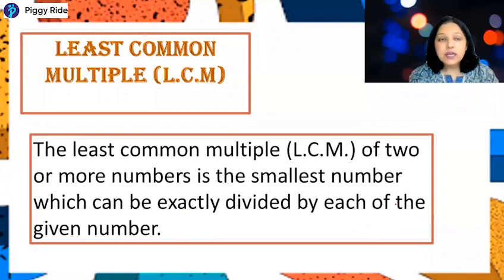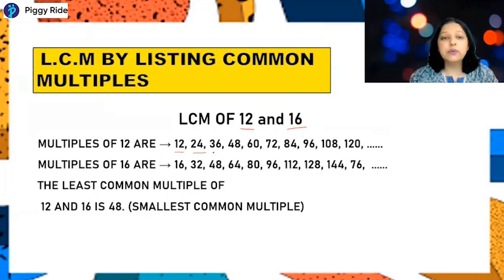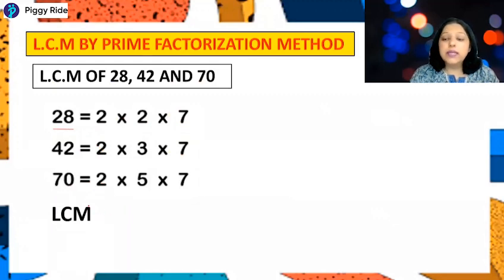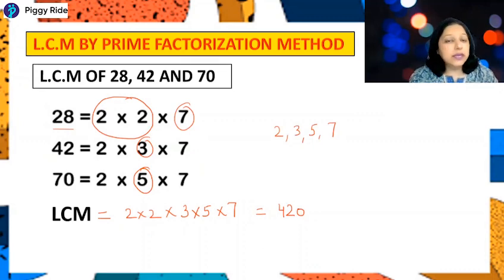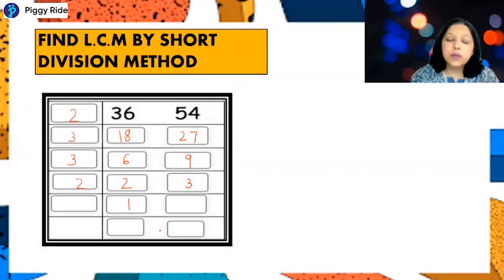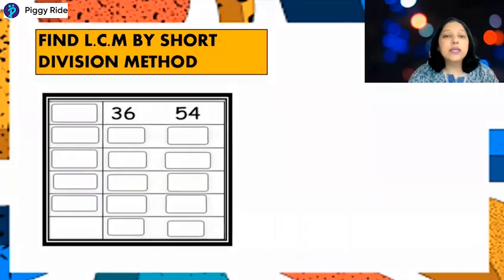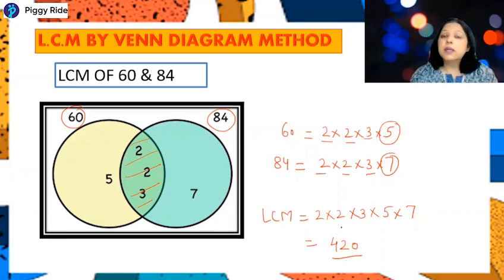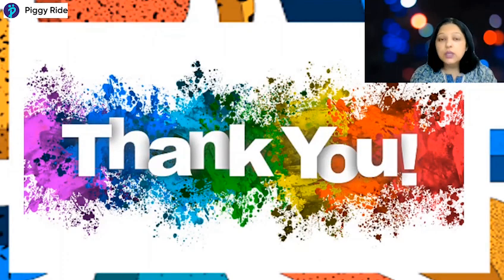Math Tutorial For Beginners | Part-3 | LCM| Least Common Multiple | Methods to find LCM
After learning all about the mathematical concepts in our previous session, now it's time to learn another important mathematical concept with PiggyRide trainer Monika Sharma. In this session, she has explained the concept of LCM (Least Common Multiple) while explaining some examples of different solving methods such as Listing multiples, Prime factorization, and the Venn Diagram method. Start learning now!

Curriculum:

- About LCM (Least Common Multiple).
- Listing multiples.
- Prime Factorization method.
- Venn Diagram Method.

Explore Vedic Maths Tutorial By Expert Tutors of PiggyRide